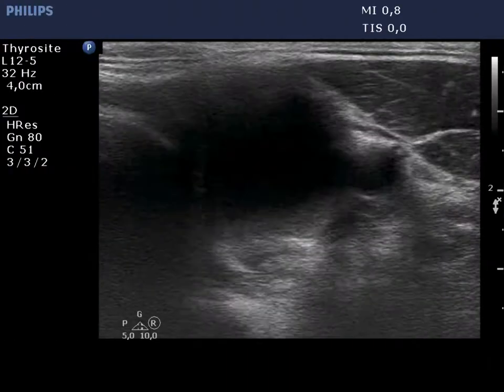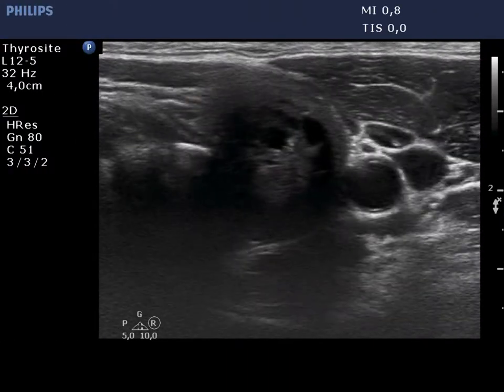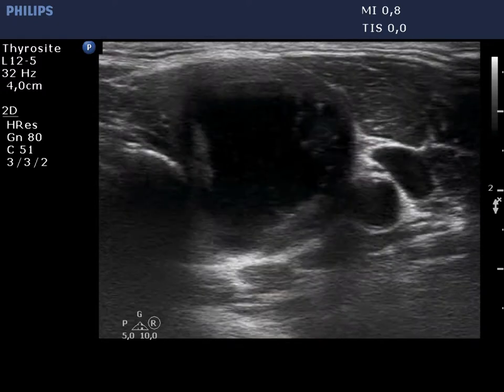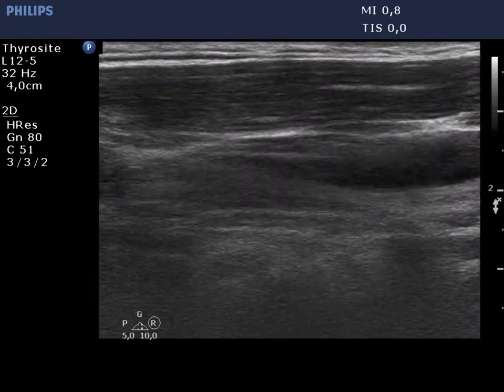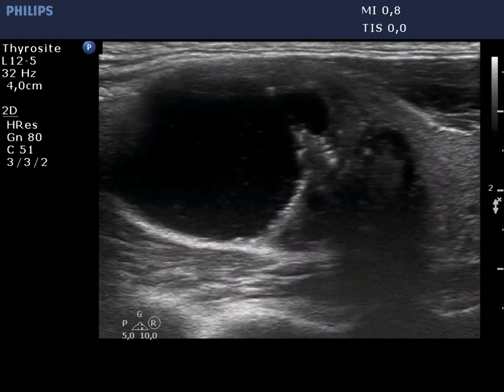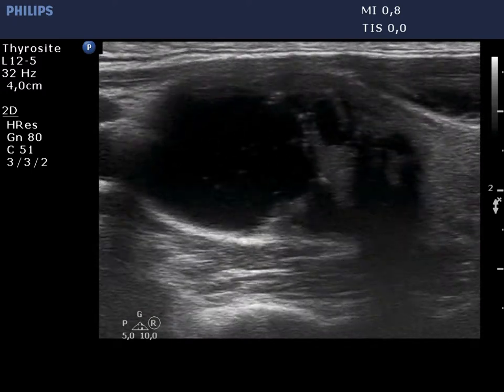Differentiation of cystic lesions - case 126 - part 2